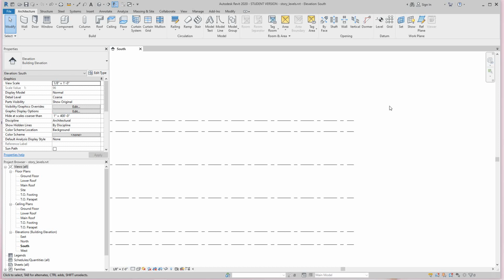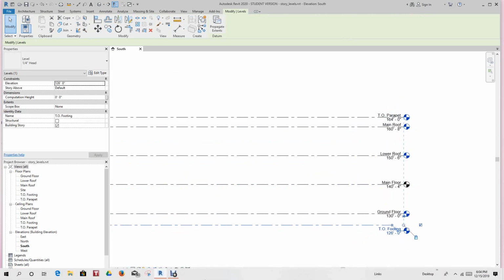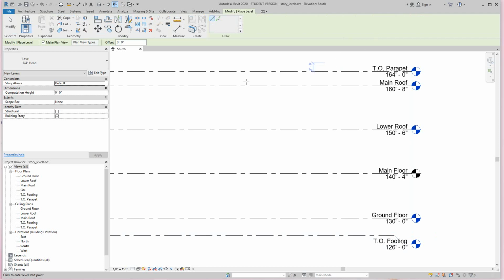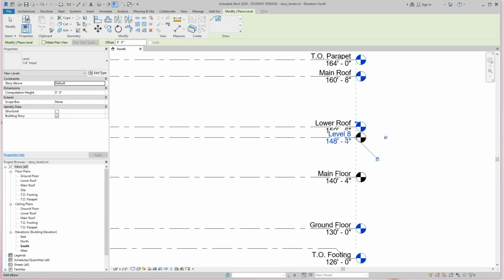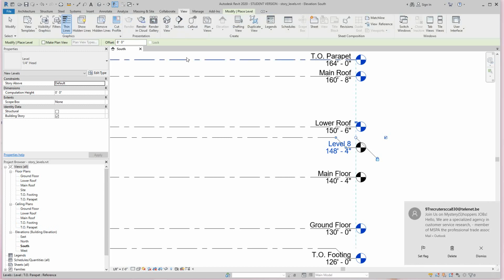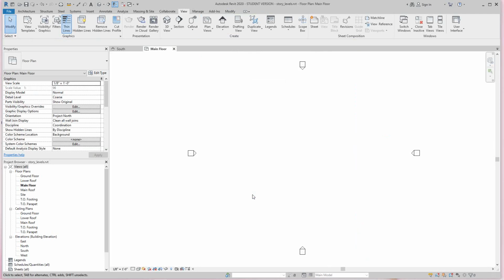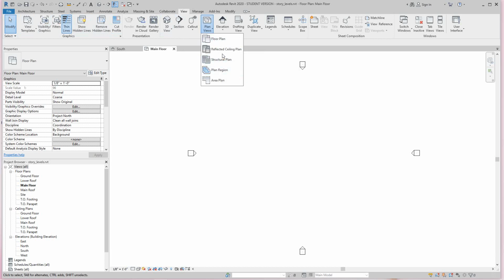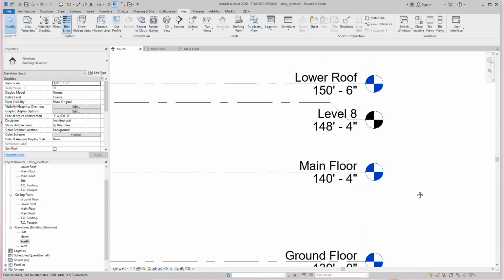Revit Story vs Non Story Levels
Understanding the difference between Revit story and non-story Levels
Converting a non-story level to a story level